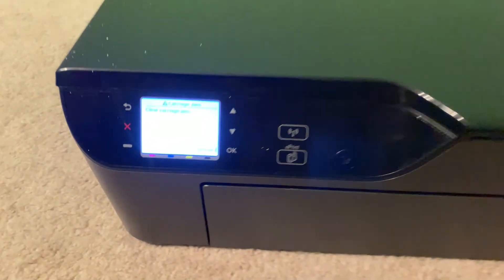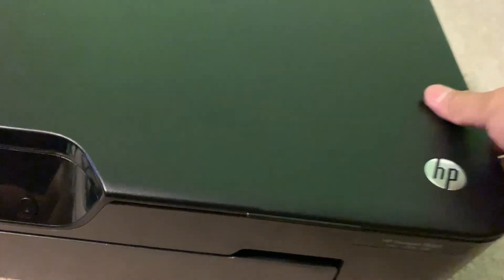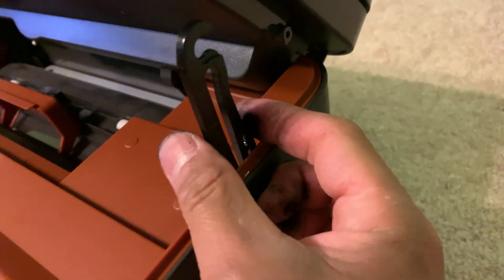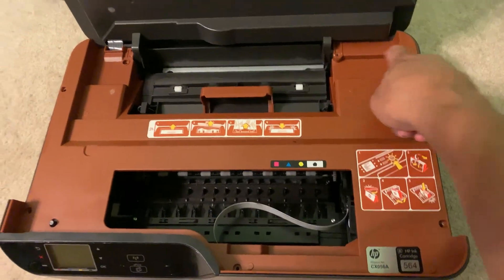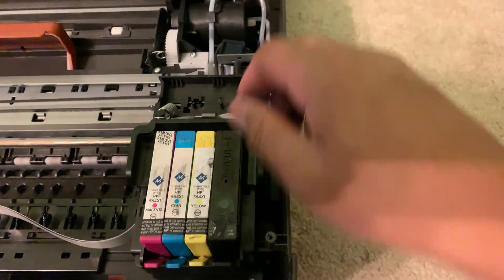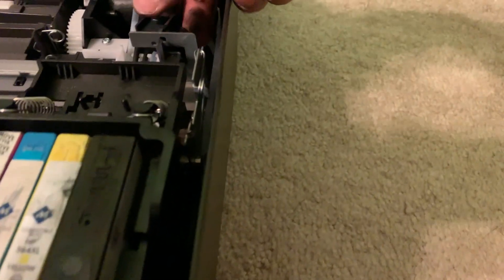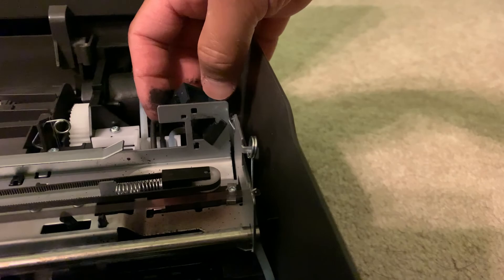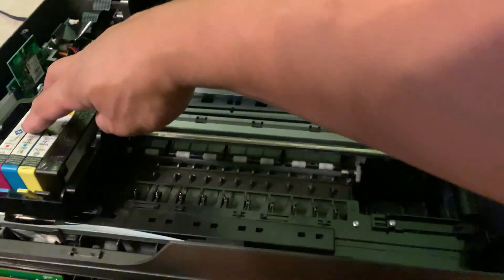HP Deskjet 3520 Carriage/Cartridge Jam Disassemble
How to disassemble and fix a carriage/cartridge jam when stuck to the right on a HP Deskjet 3520